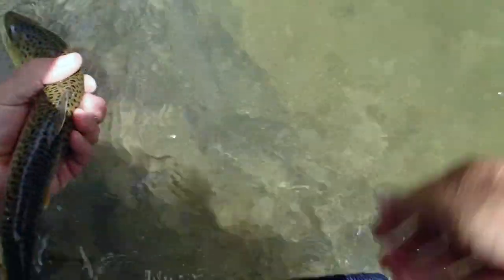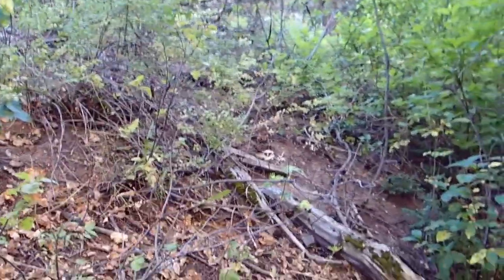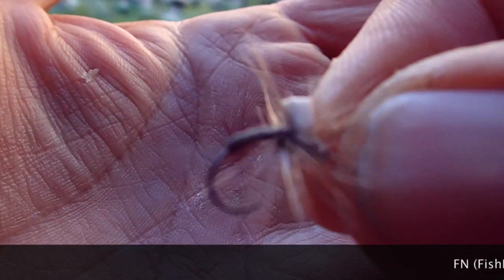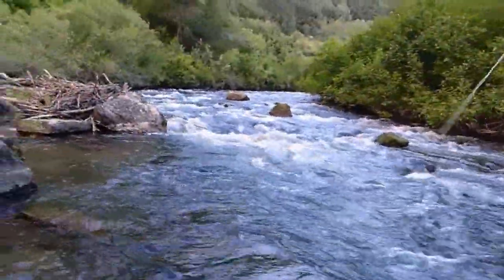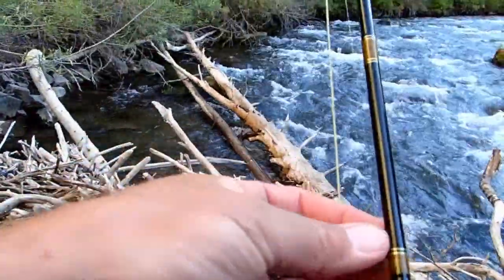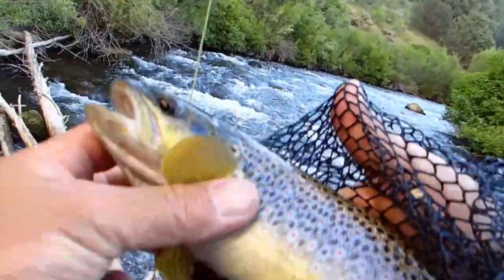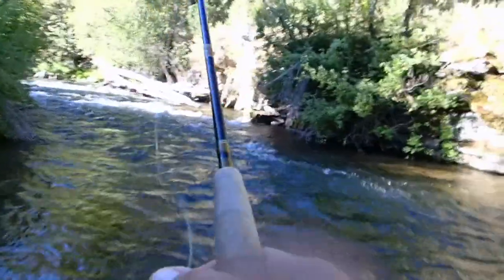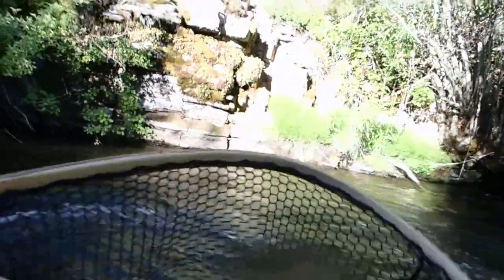Pioneer Day on the Logan River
I read on utahfishfinder.com that Drakes were hatching on the Logan so my fishin' buddy Steve and I decided to head out and see what it was all about.  Although we didn't see anything but caddis coming off, the fish were definitely going after the Drake pattern that I tied up.  It's been a while since I've had really good dry-fly action... what a great day!